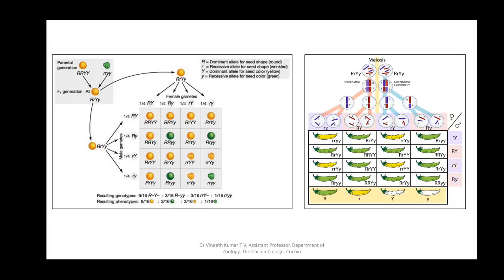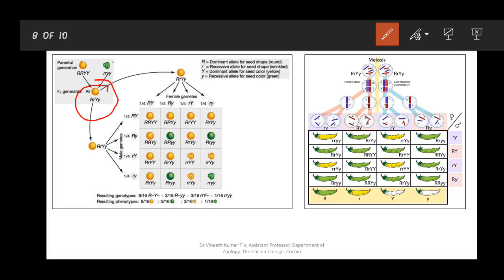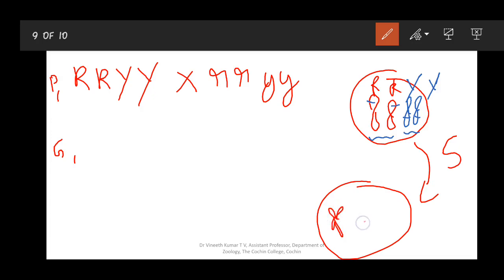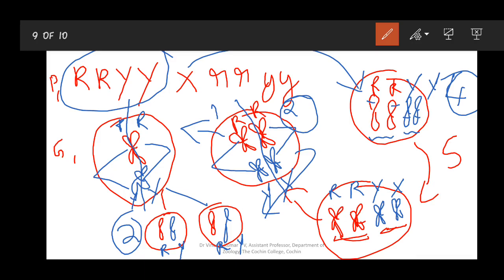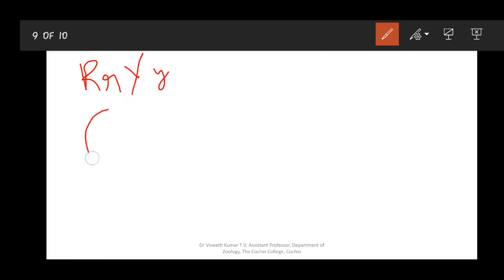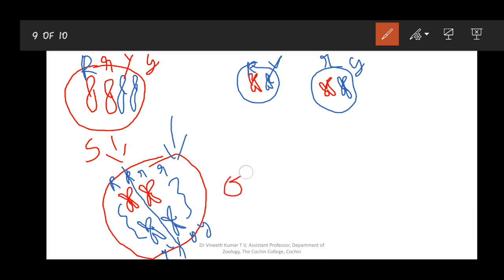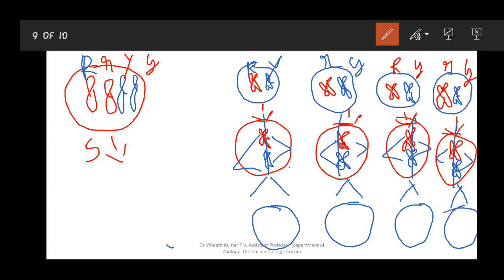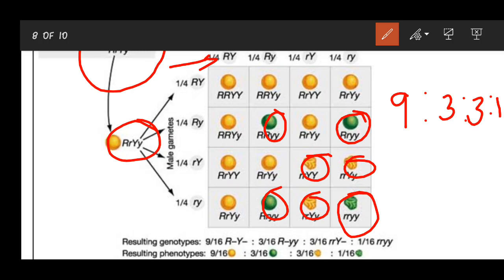Mendelian genetics part4